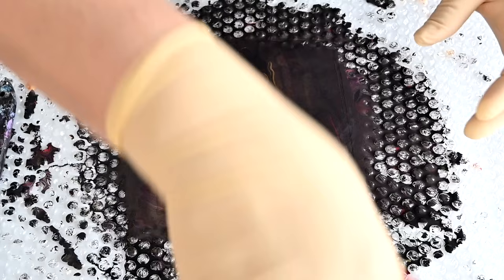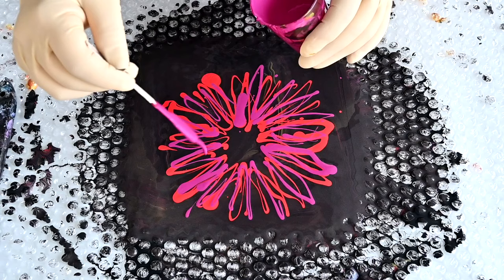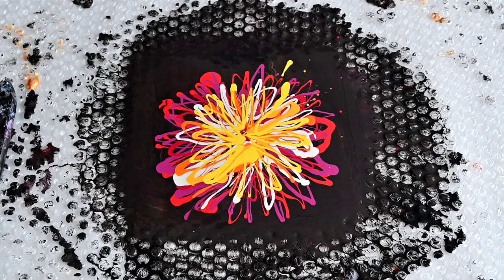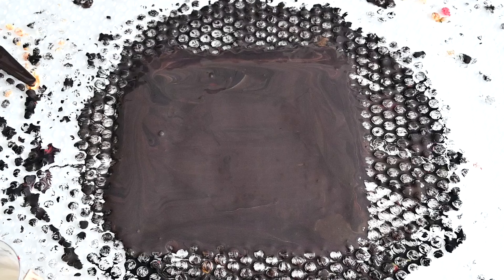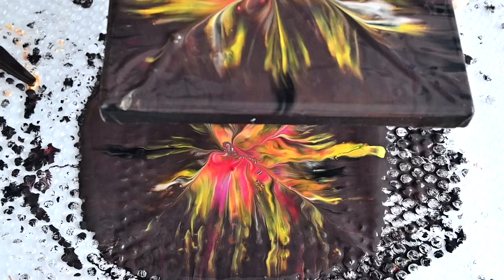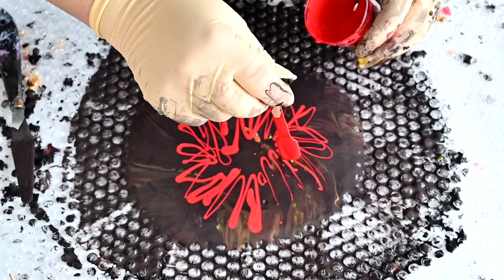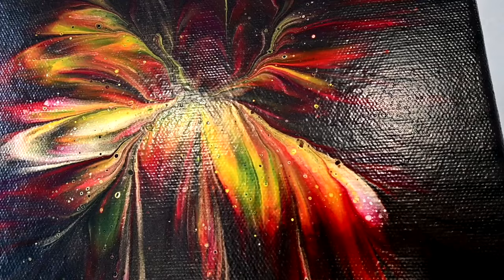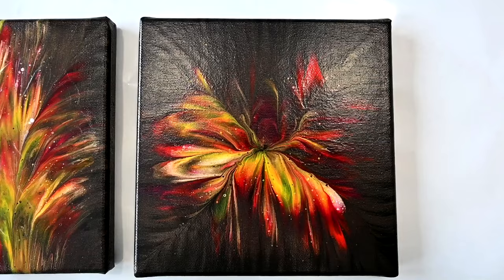Easy Acrylic Pour Painting with Bubble Wrap ~ Flower Dip Technique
In my previous video I did a flower dip with bubble wrap using my pearl white mixture.
I want to do the same technique without it to see the difference.
Which one you like more?

Want to learn this technique? Join me on my live lessons in Dublin, Ireland in June 2024!  We have an amazing line up of 7 artists coming to teach all different techniques from around the world, making this a truly international event!
There are still hotel rooms available at the Royal Marine Hotel in Dublin, be sure to mention the FAB code 202731 when booking your room to get our special rate!  I hope we see you there!

About Artist:
Fiona Art is a well-known fluid artist residing in Slovenia, who has garnered international recognition for her work.
She is renowned for her innovative techniques, having introduced methods such as the "flower dip," "reverse flower dip," and "bottom cup acrylic pours," among others. She is known for her unwavering commitment to pushing the boundaries of her craft and her dedication to exploring new artistic horizons.
One of Fiona's standout qualities is her exceptional use of color. Her ability to harmonize and use color in a captivating manner adds depth and emotion to her artworks. Her creations are not only visually striking but also emotionally resonant, each telling a unique story.
Her influence extends beyond her own artwork, as she inspires aspiring artists worldwide. Her commitment to advancing fluid art, coupled with her mastery of color, makes her a prominent figure in the global fluid art community.